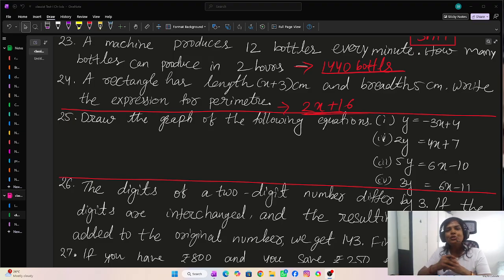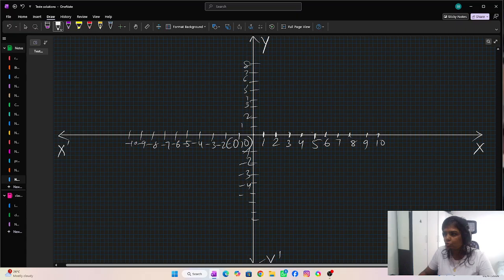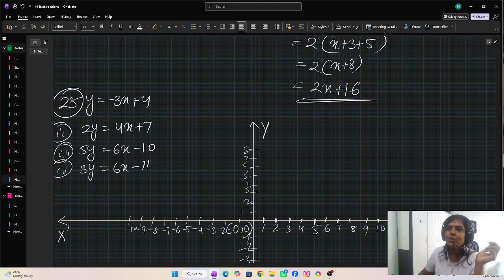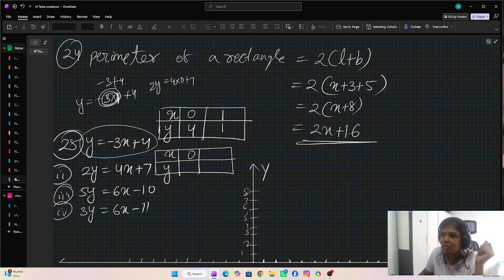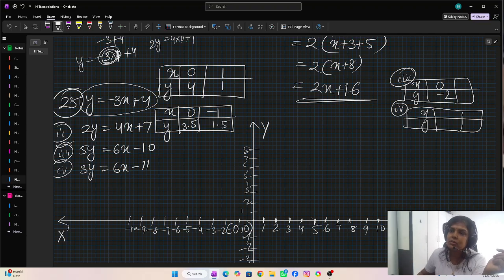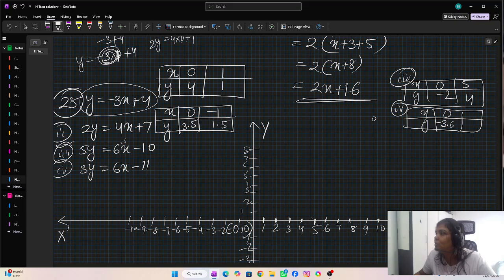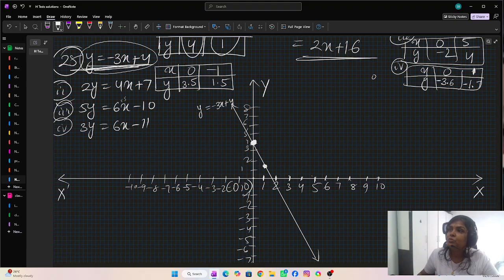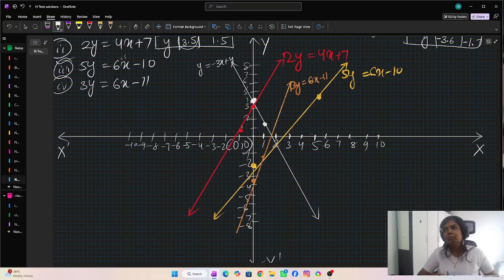Class 9 Maths /Ch 1 & 2/ Important Questions/Q 25 / CBSE 2026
Welcome to Maths with Sobhagini!

In this video, I explain important  Questions of Class 8 & 9 Rational Numbers questions in a simple, step-by-step manner.

📘 Chapter: Q 25 Important questions of Chapter 1 & 2
📝 Exam-Oriented Questions
✅ Easy Explanation
✅ Step-by-Step Solutions

About Me:
👩‍🏫 18+ Years of Mathematics Teaching Experience
📚 Classes 5 to 10
🏫 CBSE & ICSE
💻 Online & Offline Tuition